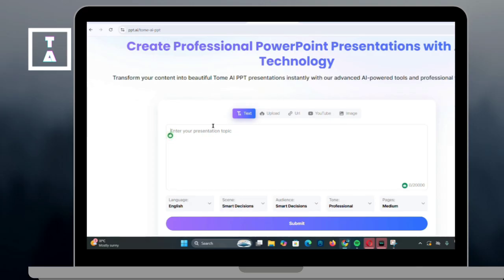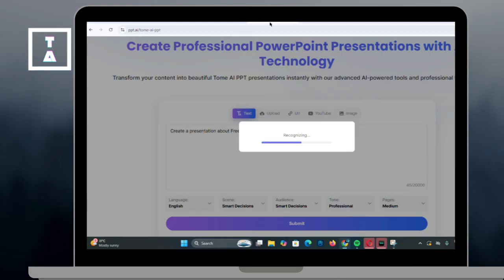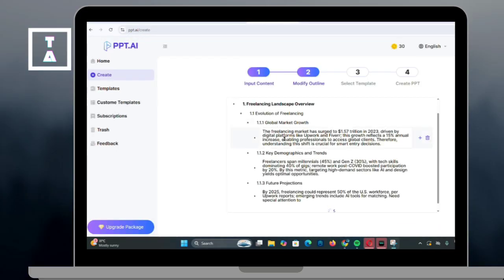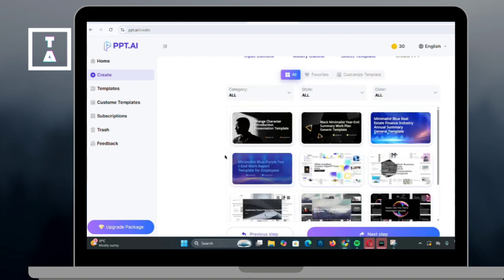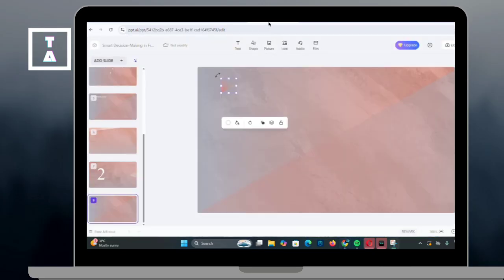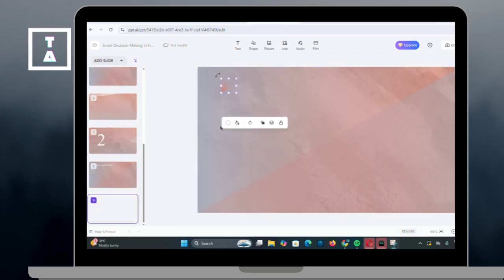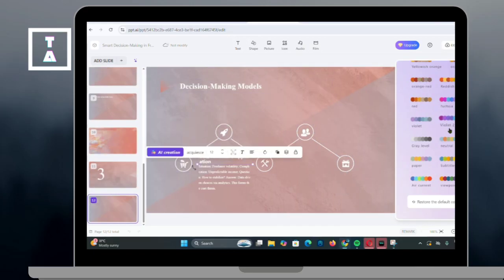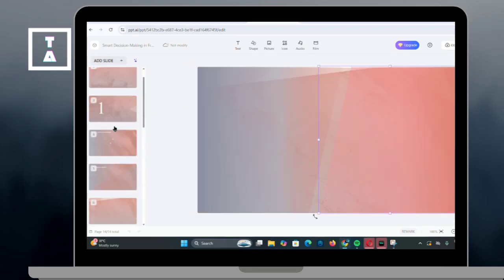How to Create AI Presentations Using Tome AI in SECONDS!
Tired of spending hours creating presentations? 😩 Discover how to harness the power of **Tome AI** to generate stunning, professional-looking presentations in minutes! In this comprehensive tutorial, we'll guide you step-by-step through using **Tome AI** to create captivating **AI presentations** that impress.

Whether you're a student, professional, or anyone needing to deliver impactful content quickly, this video will show you how to leverage artificial intelligence for your presentation needs. Learn to craft compelling narratives, design beautiful slides, and even incorporate interactive elements, all with the help of **Tome AI's intuitive platform.**

🚀 **What You'll Learn in this Tome AI Tutorial:**
*   Introduction to Tome AI and its capabilities as an **AI presentation maker**.
*   How to sign up and get started with **Tome AI**.
*   Crafting effective prompts to **generate presentations** from scratch.
*   Editing and customizing your **AI-generated slides** for a personal touch.
*   Adding images, videos, and other media using **Tome AI's features**.
*   Sharing your **Tome AI presentations** with your audience.
*   Tips & tricks for making the most out of this powerful **AI tool**.

Stop wasting time on manual slide creation and start automating your workflow! With **Tome AI**, you can create high-quality content faster than ever before. This video is your ultimate guide to mastering **AI presentation software**.